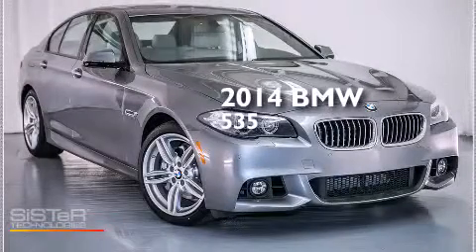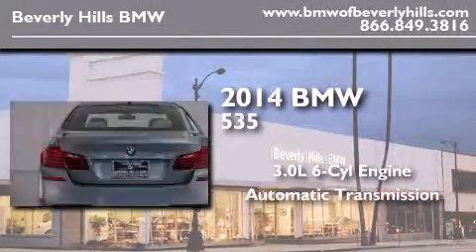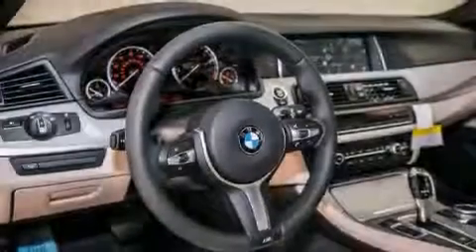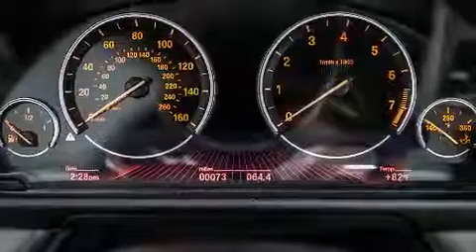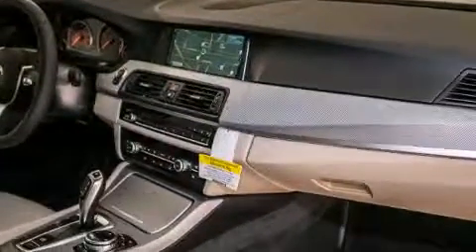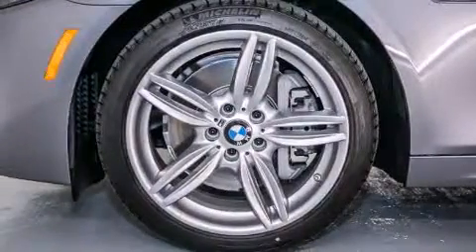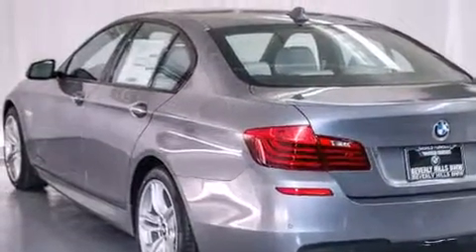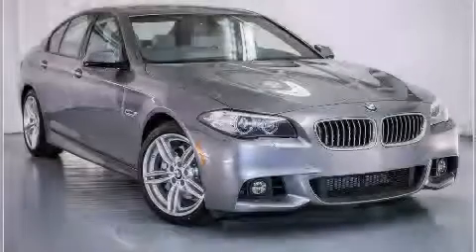2014 BMW 535I Beverly Hills CA 90036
Year : 2014
 Make : BMW
 Model : 535I
 Engine : 3.0L I-6 cyl
 Trans . : Automatic
 Exterior : Space Gray Metallic

 Interior : Ivory White Nappa Leather w/Black Dashboard

 2014 BMW 535I Beverly Hills CA